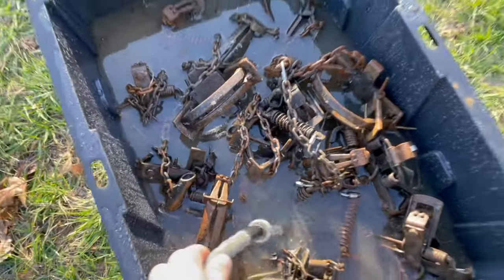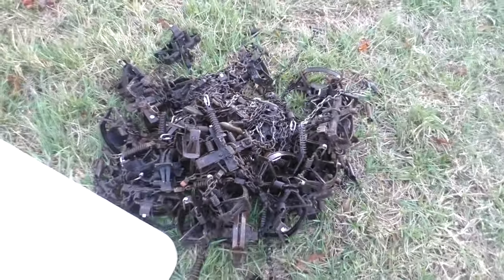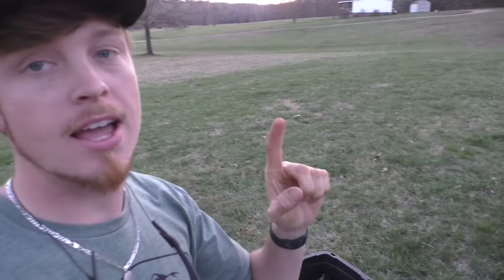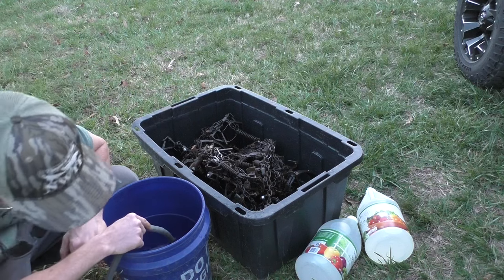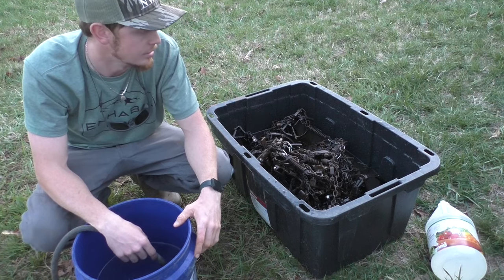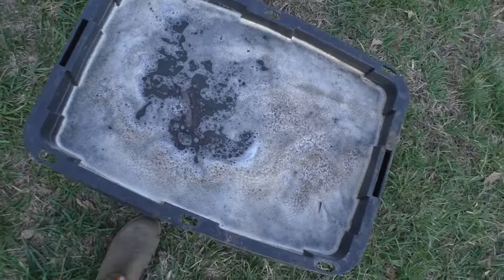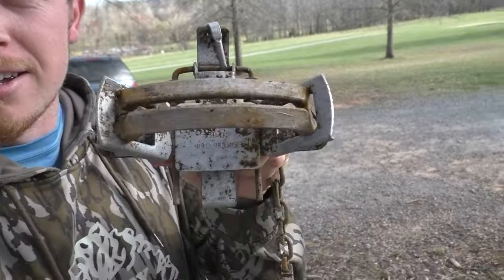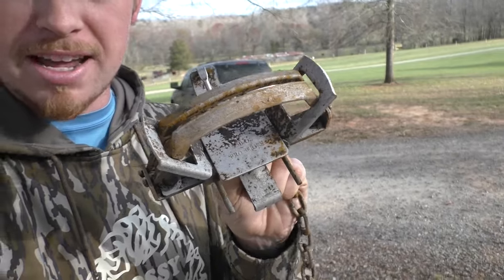BEST WAY TO CLEAN COYOTE TRAPS!!!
In this video you will see how I clean my traps every few years in order to get a hard reset on the trap. To start over with bare metal and get a cleaner look to them when dying and waxing. This also helps free the trap of debris which in return help the trap go off smoother and faster. Let me know how you clean your traps in the comment section below!!!